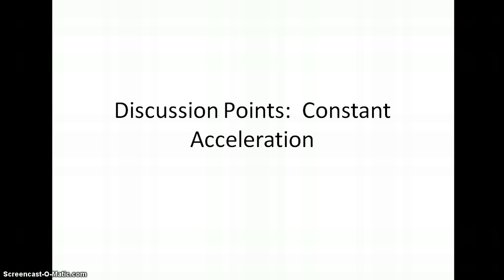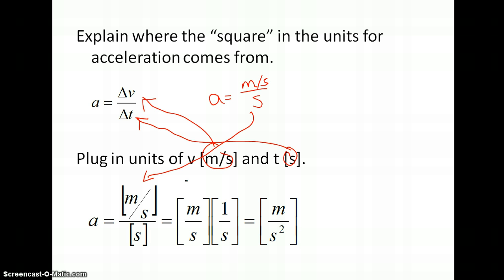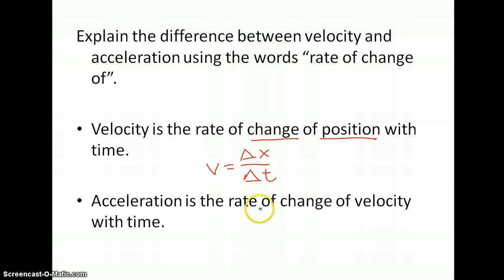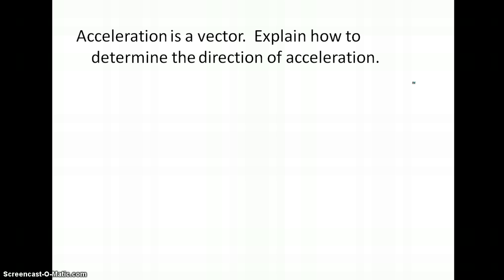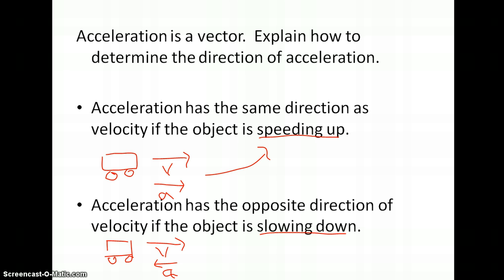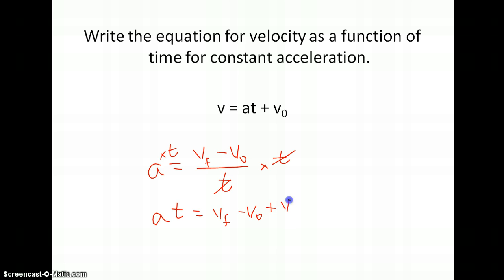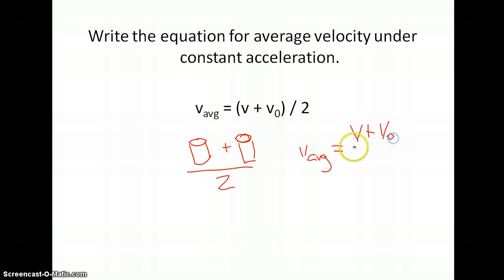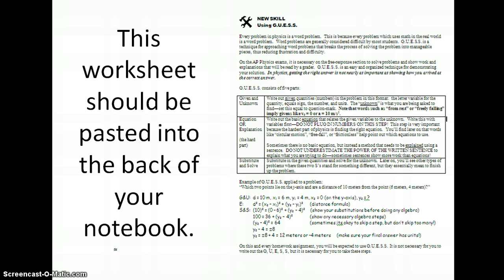Discussion Points: Constant Acceleration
Here are your notes!